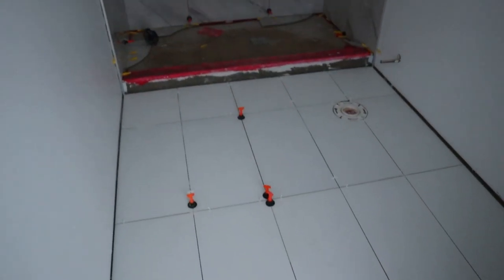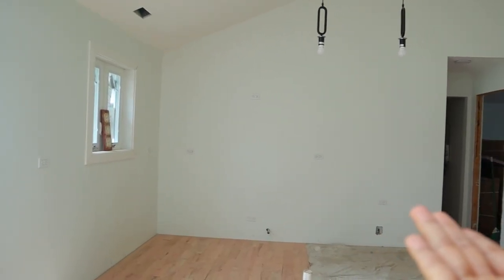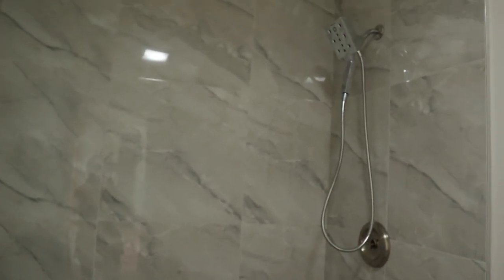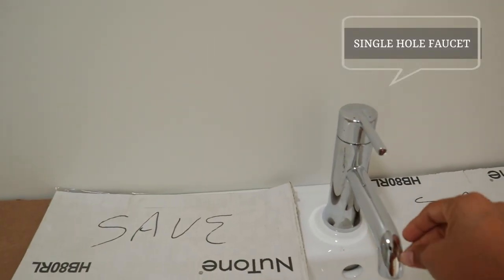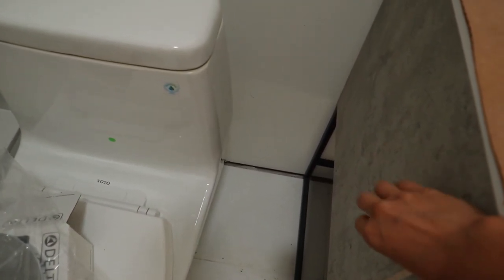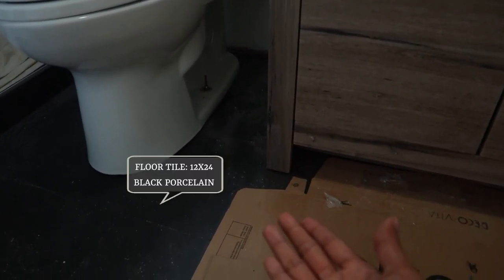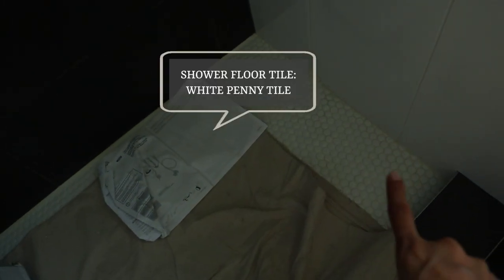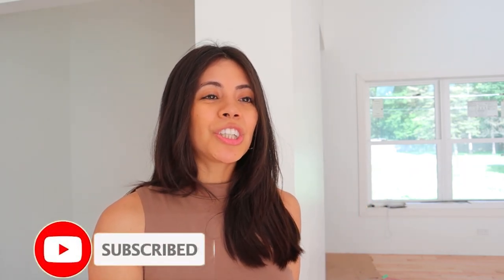Building a Modern House On a Concrete Slab | Part 4 | Interior Work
Part 4 of building a modern house is here!

Painting has been completed, floors installed, bathrooms are well underway - the fun stuff has arrived!

✔Wireless Keyboard

✔Desk Pad

✔Desk Chair